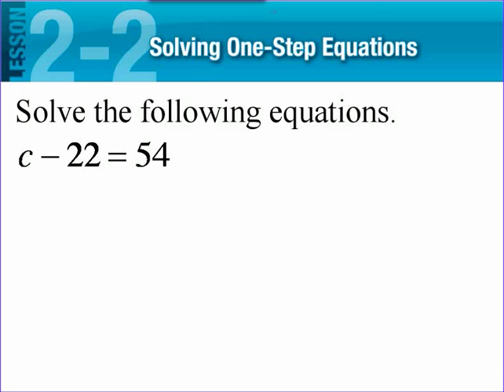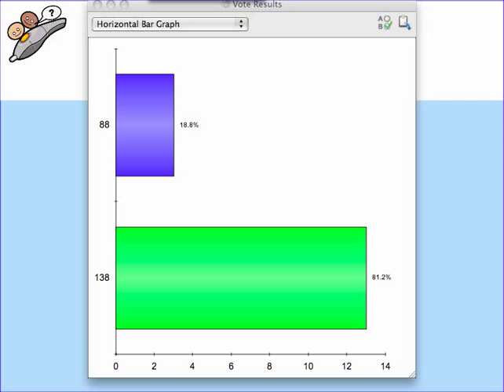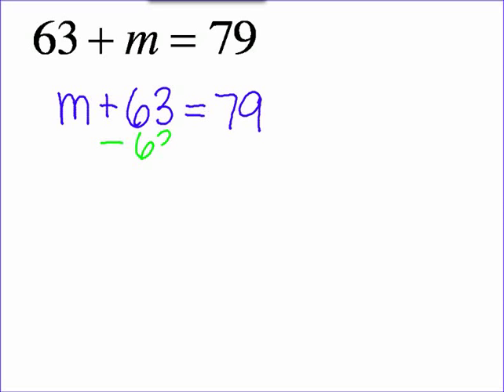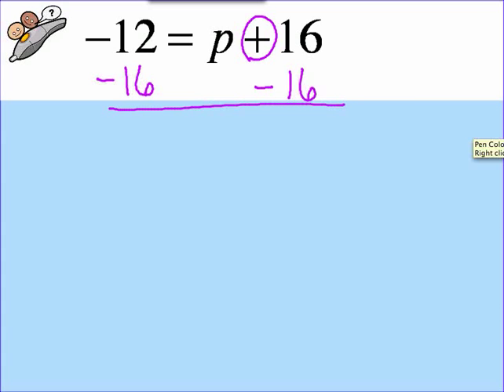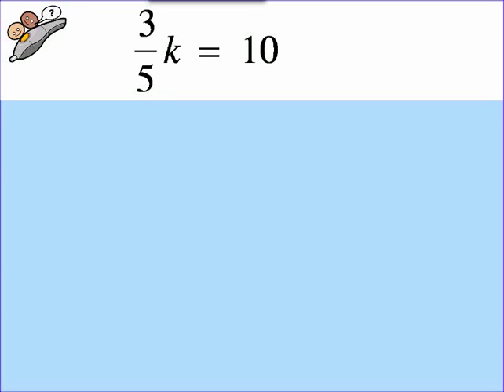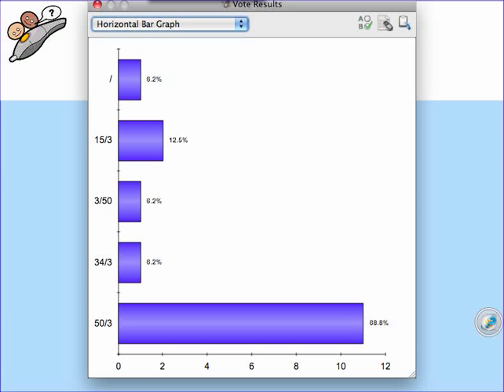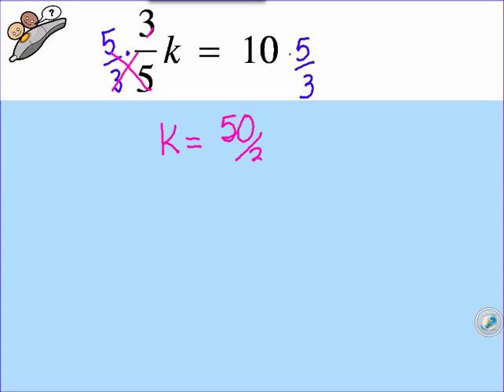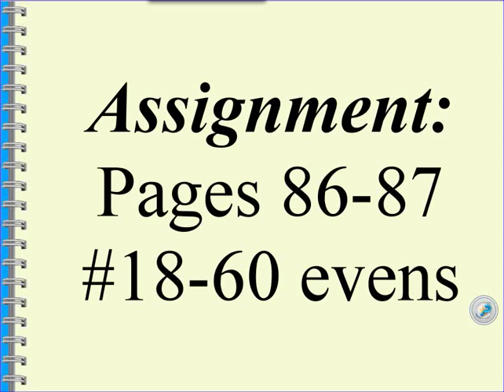Alg. 1--Lesson 2-2.mov